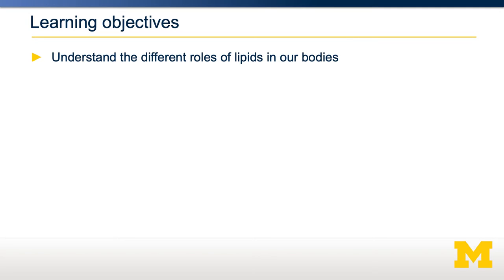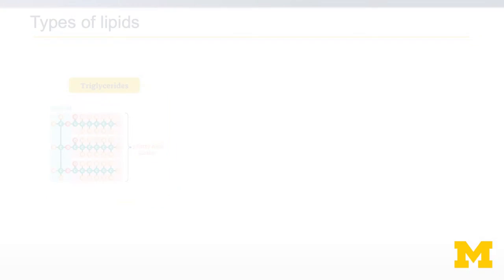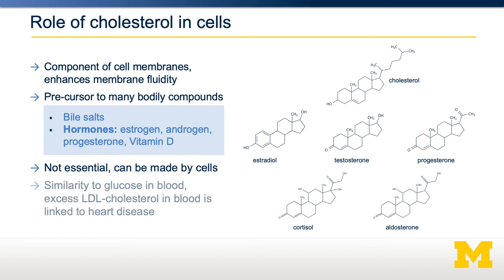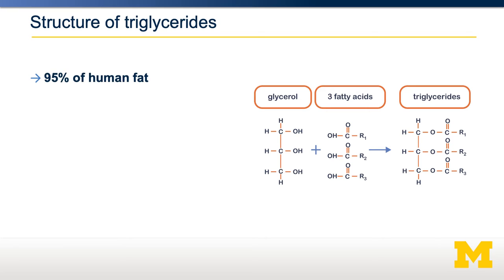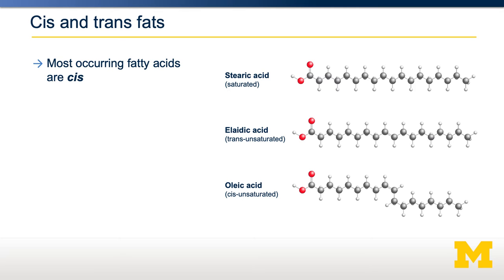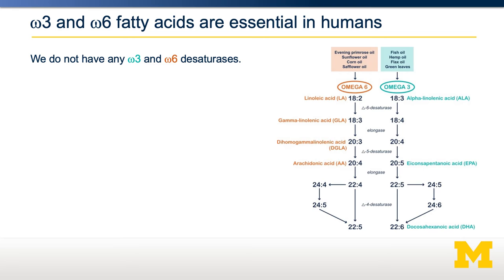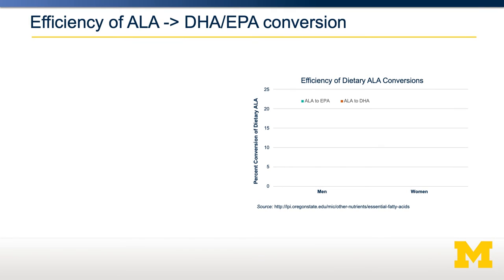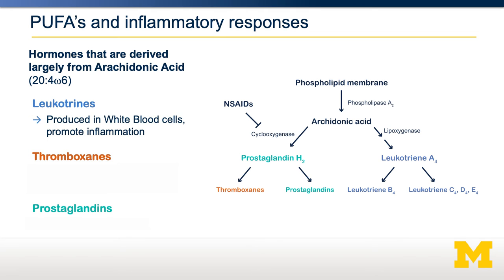Structure and Functions of Lipids and Essential Lipids